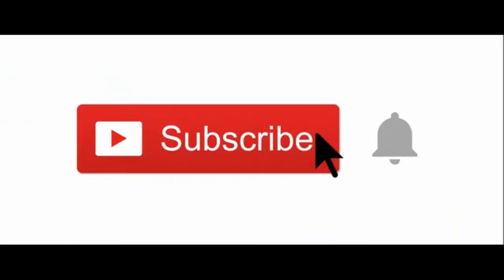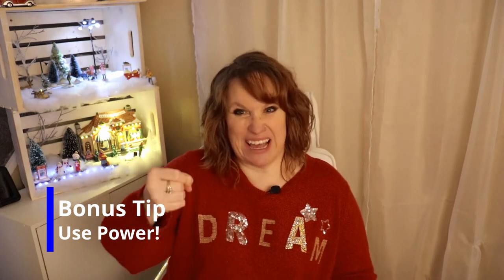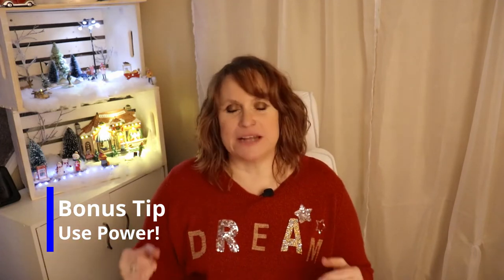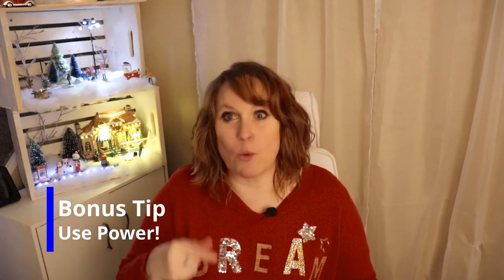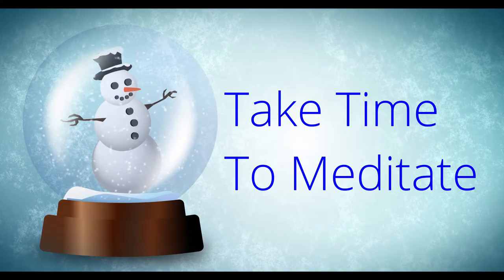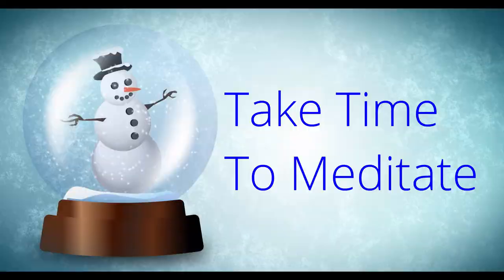R.A. Raw - Holiday Stress Busting Tips! rheumatoidarthritis Warrior diagnosed at age 2!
Do the holidays have you stressed to the max?
In this episode of R.A. Raw, Lori MacLean shares her top tips for getting through the holidays while battling rheumatoid arthritis